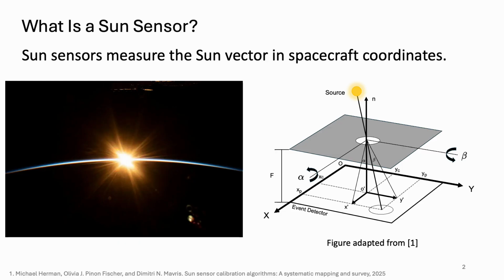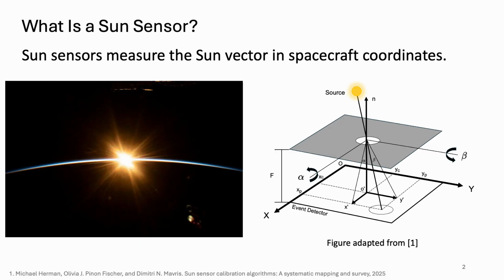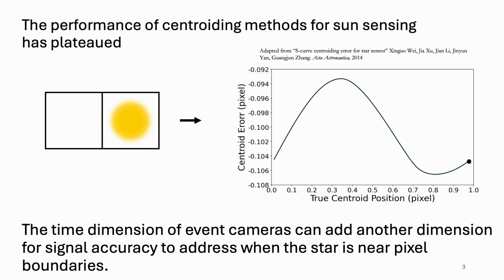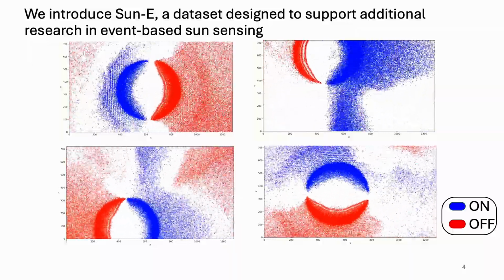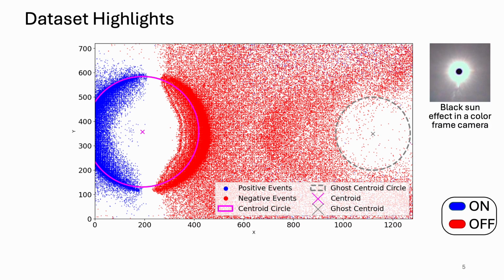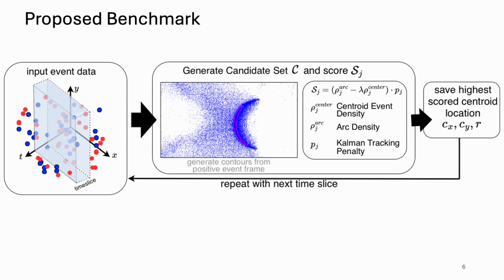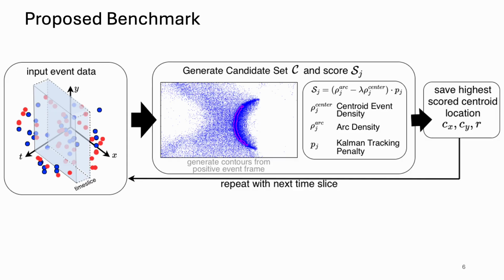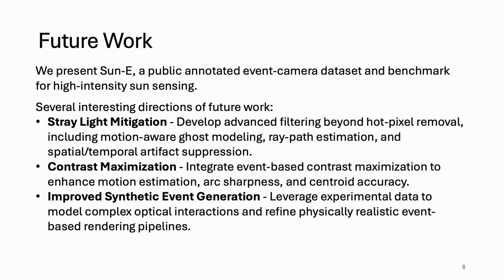SunE- Dataset and Benchmark for Event Based Sun Sunsing